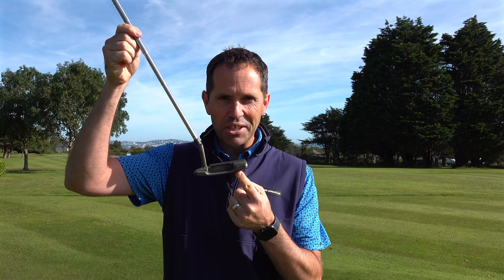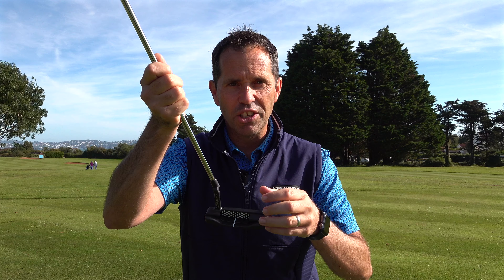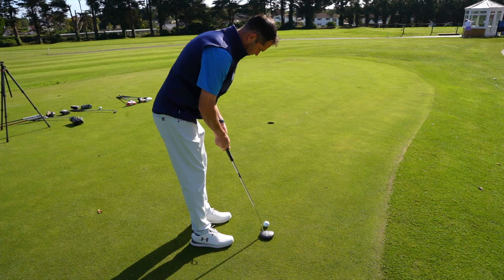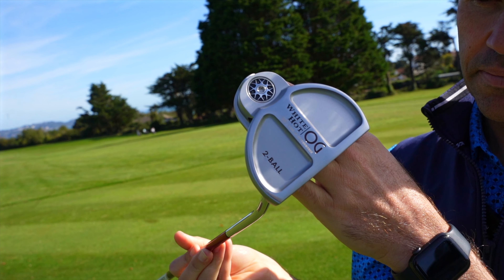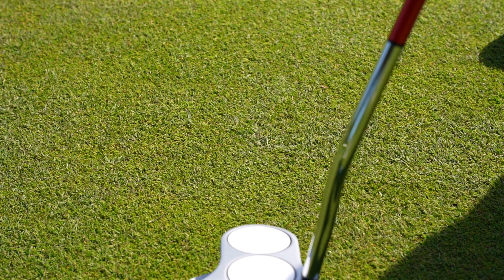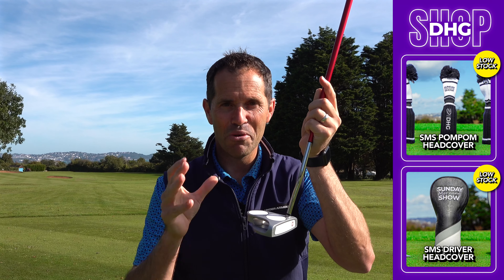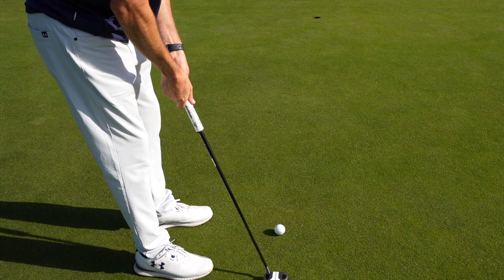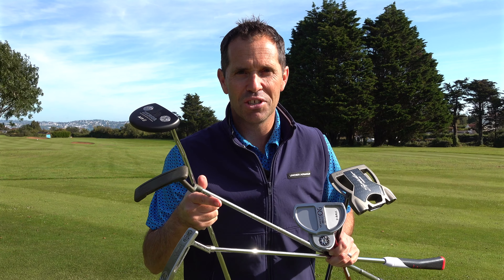These PUTTERS are the BEST of all time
In today's video I have picked 5 putters that I think have influenced the game of golf, and brands around the world when designing today's modern putters. All of these putters are still available today in their new form and are ones I think you should consider trying when you're looking for your next putter.

Putters featured in this video:
Ping Anser
Zebra AIT 1
Scotty Cameron Newport 2
Odyssey 2-Ball
TaylorMade Spider

In My Bag:
Driver: PXG Black Ops 9 degree
3 Wood: Taylor Made Qi10 15 degree
5 Wood: Taylor Made RBZ stage 1 19 degree
4 Iron: T100
Irons: Titleist MB 5 to 9i
Wedges: Titleist Vokey SM7 46 & 50 / SM10 56 Cleveland Full Face 60/8
Putter: Scotty Cameron Newport 2
Ball: Pro V 1x
Shoes: Under Armour Drive Pro